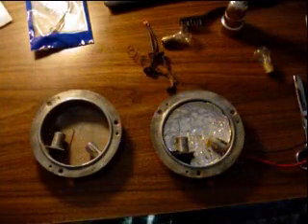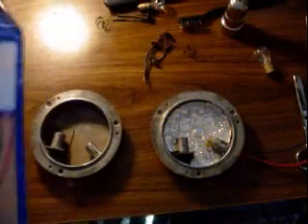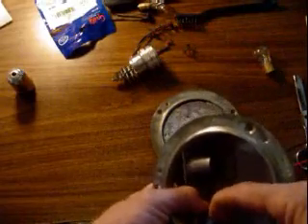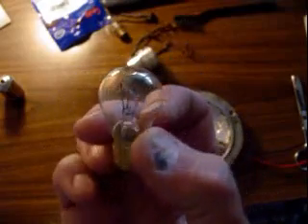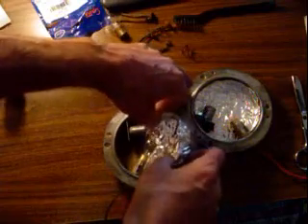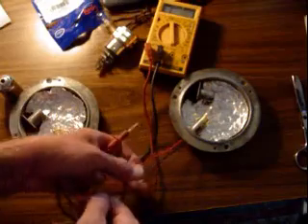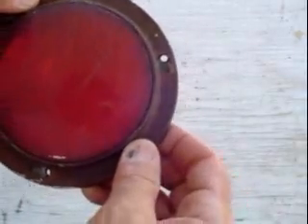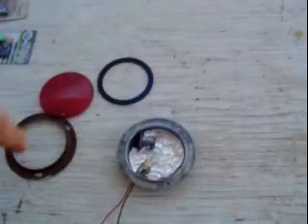Trailer Tidbits 10 - Electrical Wiring Part 2b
We finish rebuilding the lamps and I find a gasket that fits the lens in order to seal up the lamps from moisture.